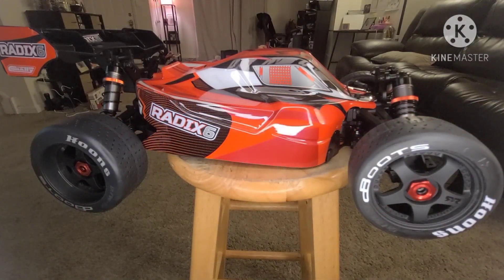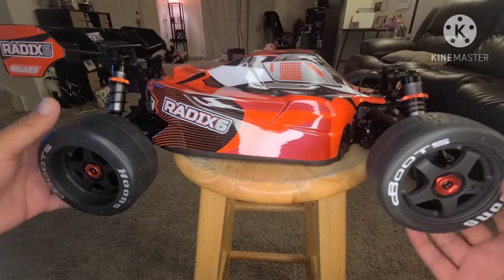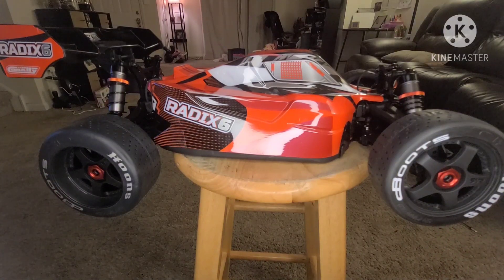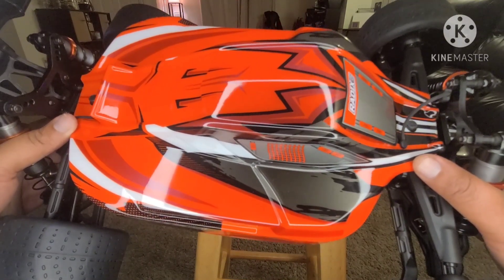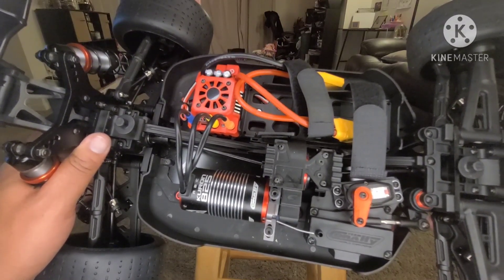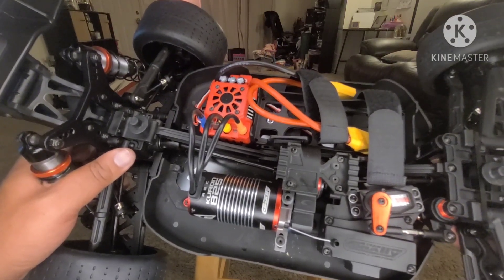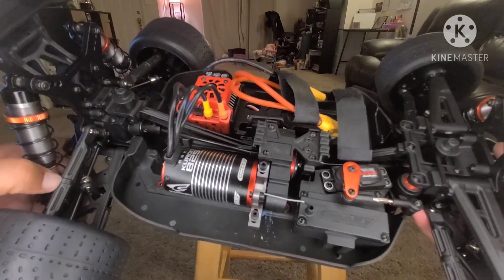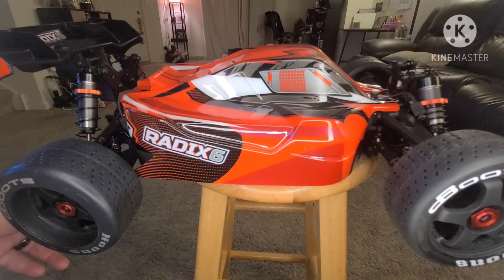TEAM CORALLY RADIX 6 TABLE TOP OVERVIEW AND INFLUENCED DESIGN TALK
Sorry guys no run vid yet

Table top overview  and other 1/8 buggy influence on the design

811 Huntingdon PK
Rockledge PA 19046